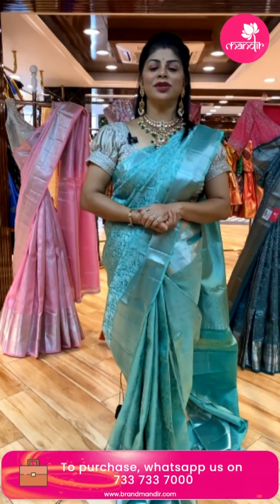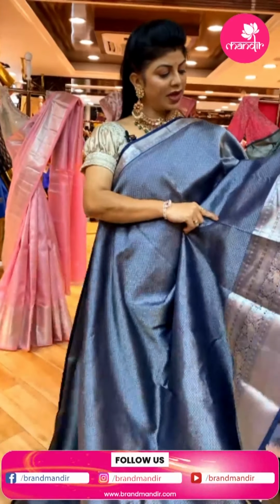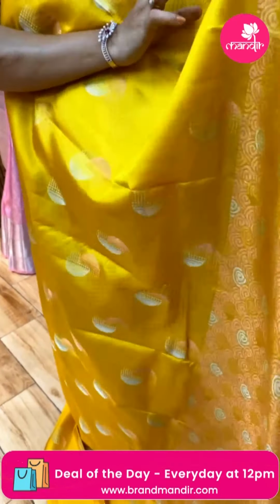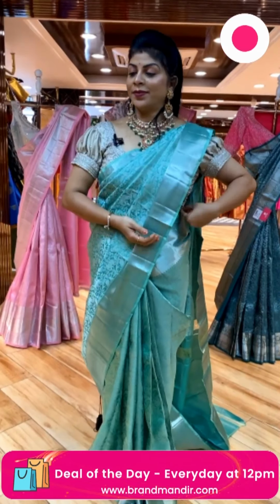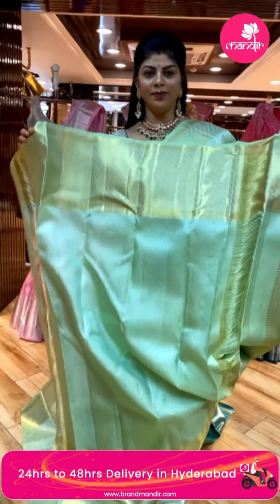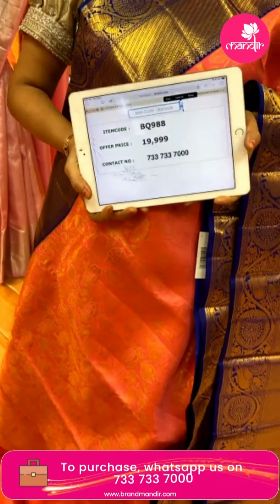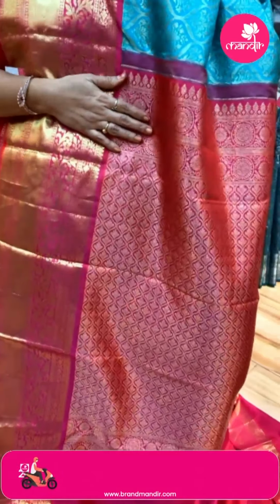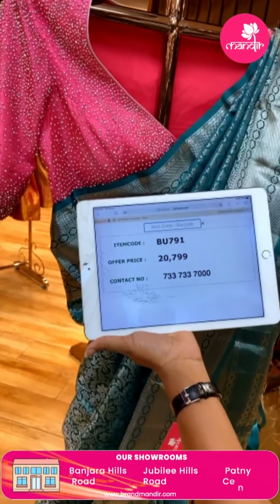Kanchi Pattu Sarees @WEAVERS PRICE VALID FOR 24HRS | Brand Mandir Sarees LIVE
Pattu Sarees @WEAVERS PRICE VALID FOR 24HRS
To Place an Order, send us a screenshot of the Saree code on our WhatsApp Number